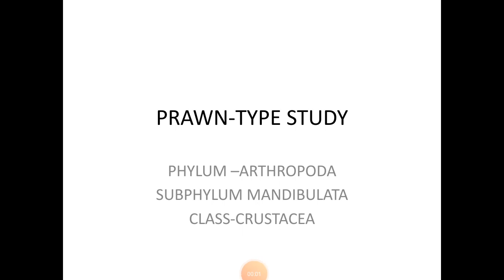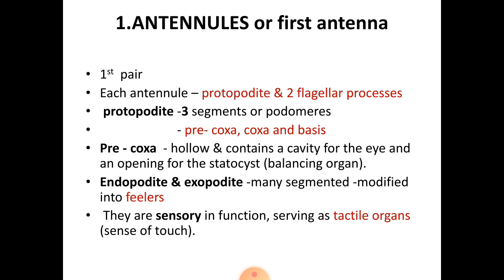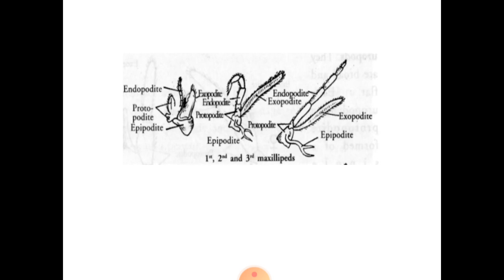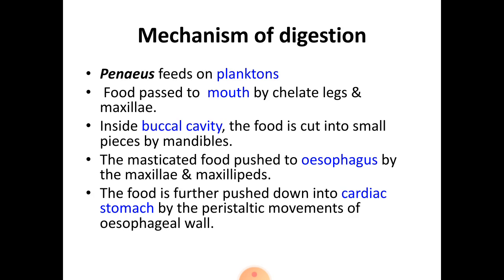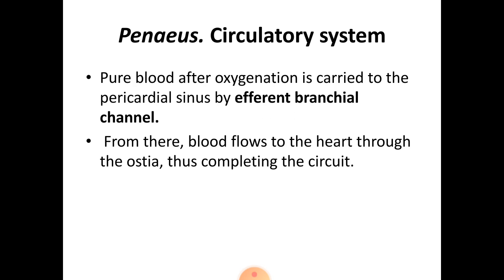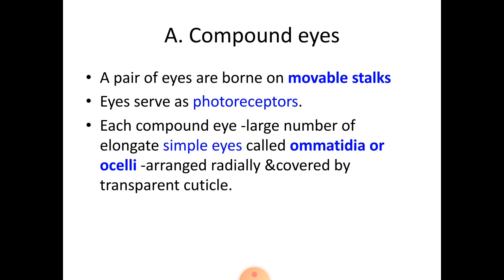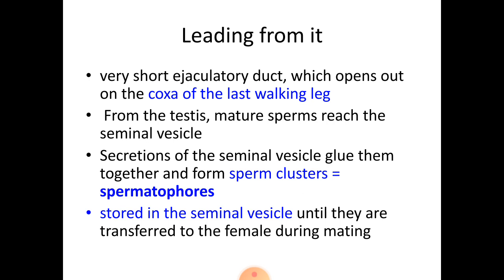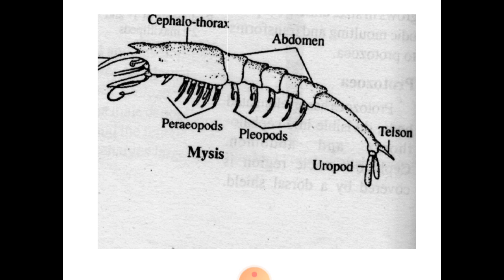Prawn (Type Study)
Phylum Arthropoda Subphylum Mandibulata
Class crustacea